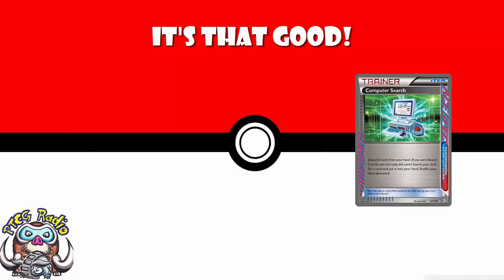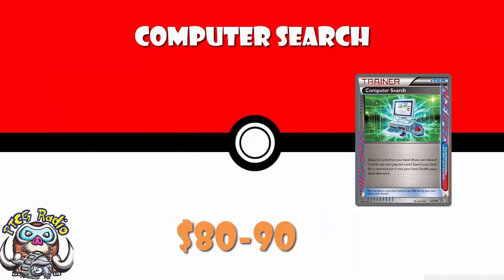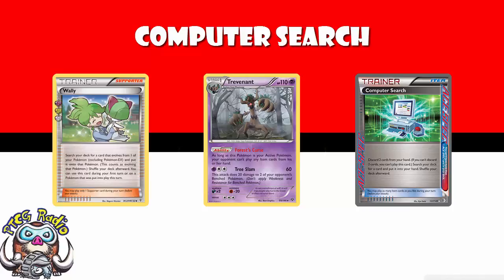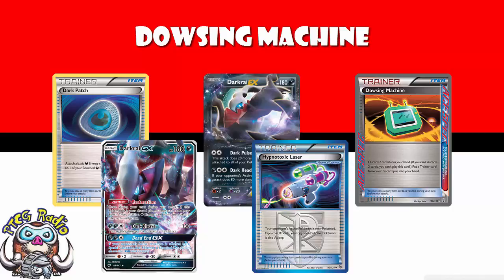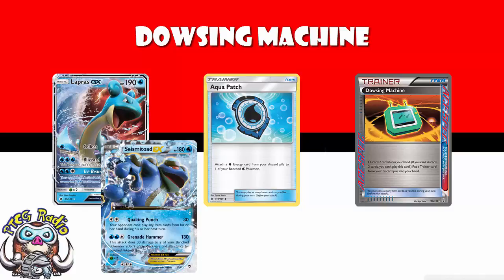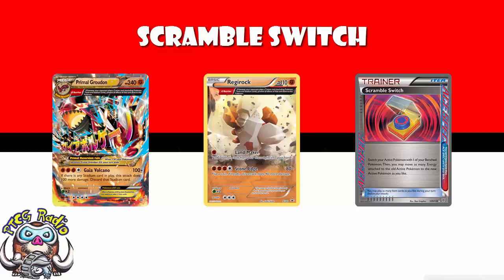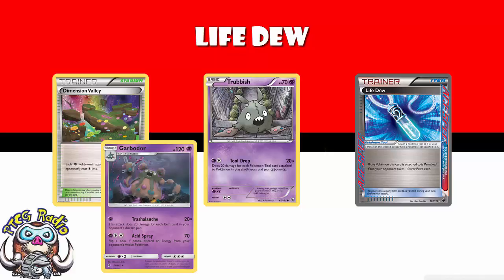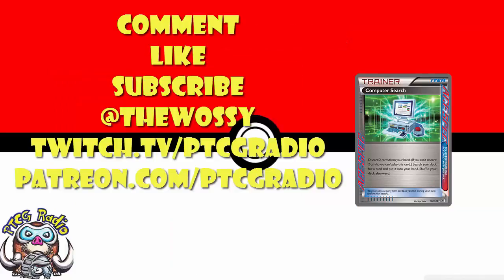Which Pokémon Ace Spec Card to Play (And Why Computer Search is so Expensive!)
Expanded tournaments are coming around so I thought I’d take a look at the Ace Spec cards and also discuss why Computer Search is so gosh-darned expensive right now.